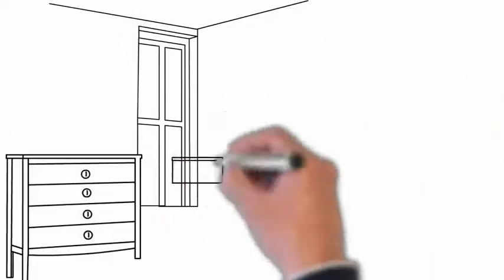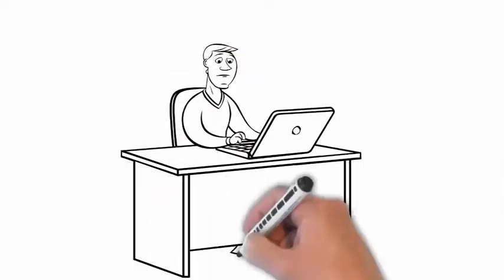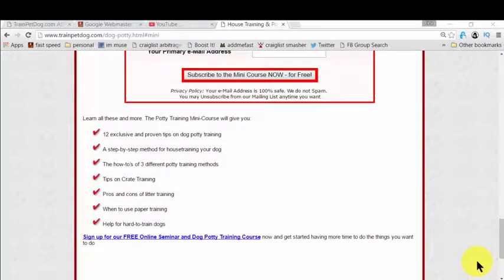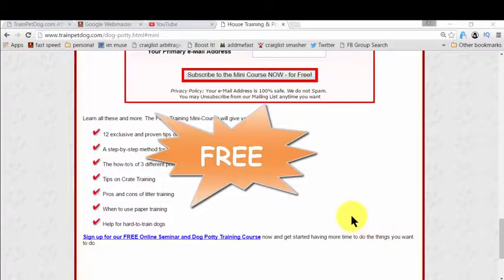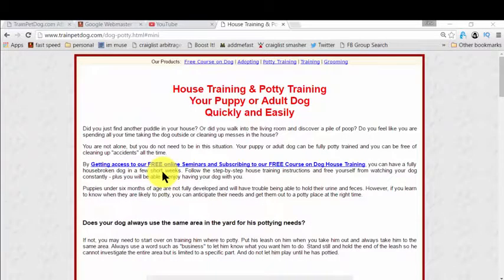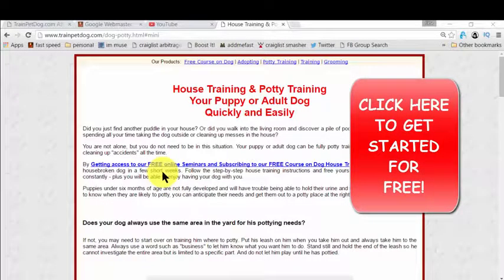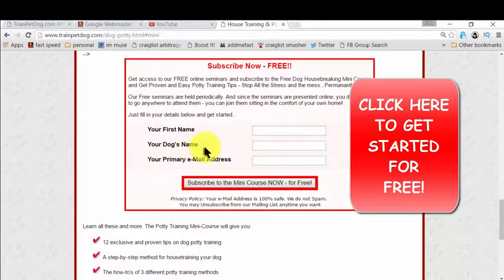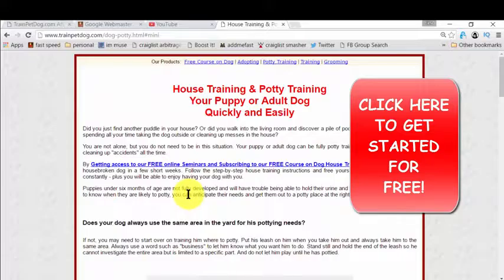How To Quickly Potty Train Shetland Sheepdogs